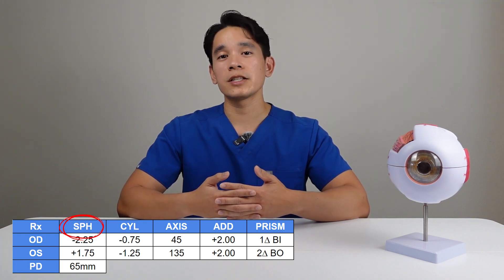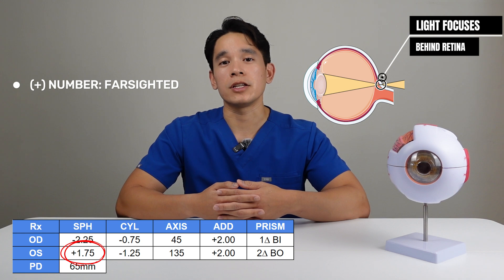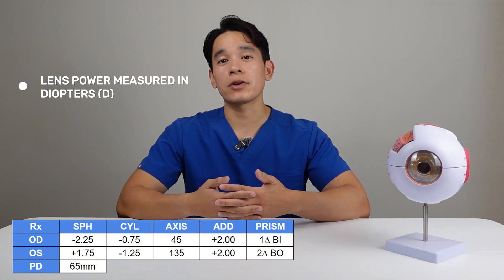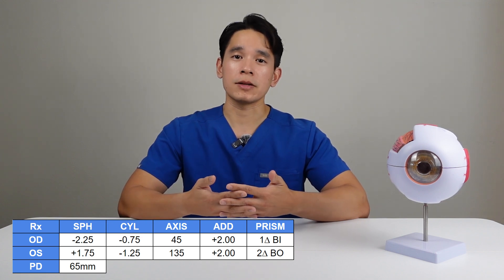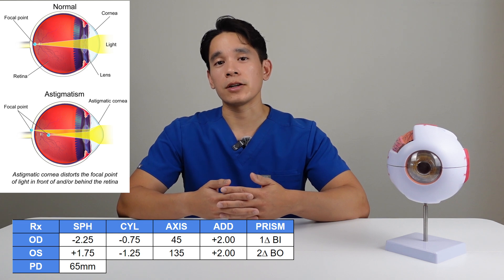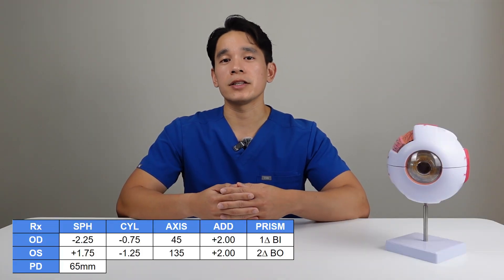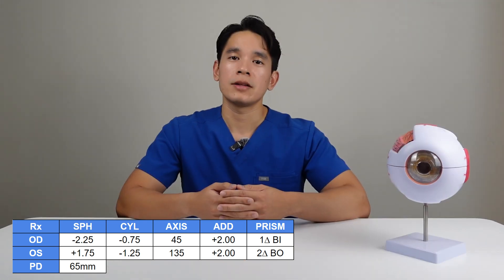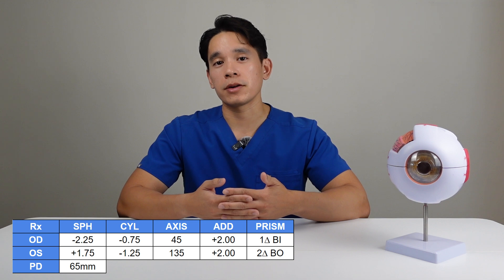How to Read Your Glasses Prescription | Explained in UNDER 5 Minutes (Eye Prescription Guide)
In this video, Dr. Vo explains how to read your glasses prescription! 👓 He'll break down everything you need to know about understanding your eyeglass prescription, whether you're nearsighted, farsighted, or have astigmatism. He'll also explain important terms like Sphere (SPH), Cylinder (CYL), Axis, Add (for bifocals and progressives), pupillary distance (PD), and Prisms. Plus, he'll touch on how to determine if your prescription is considered mild or strong and whether your contact lens prescription is the same as your glasses prescription.

Timecode
0:00 - Intro
0:17 - OD versus OS
0:33 - What is SPH?
1:03 - What is CYL?
1:41 - What is Axis?
1:55 - What is Add?
2:07 - What is Prism?
2:36 - What is PD?
2:50 - How strong is your prescription?
3:56 - Are contact lens prescriptions the same as glasses?